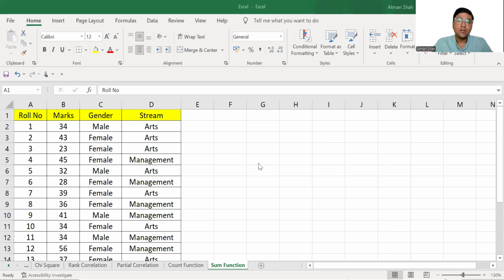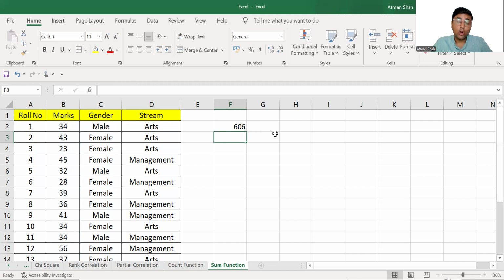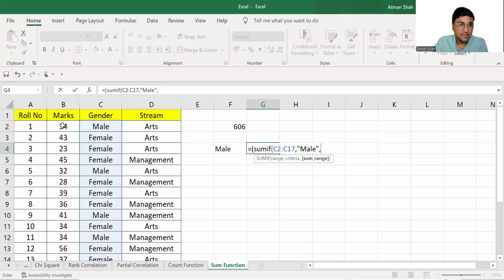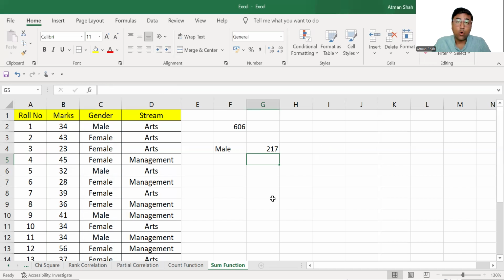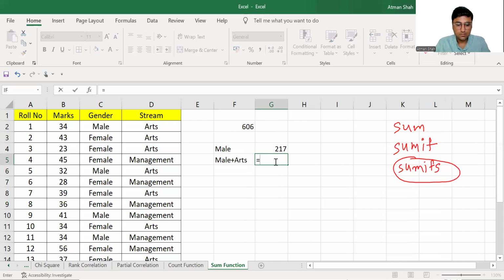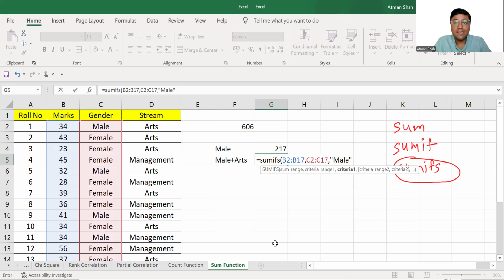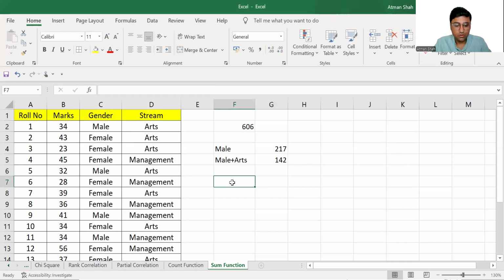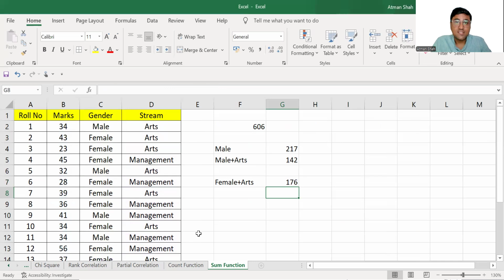Sum (), Sumif () and Sumifs () functions in Excel || Excel Tutorials || Dr. Atman Shah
This video discusses Sum (), Sumif () and Sumifs () functions available in Excel.